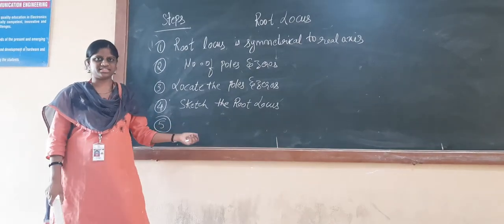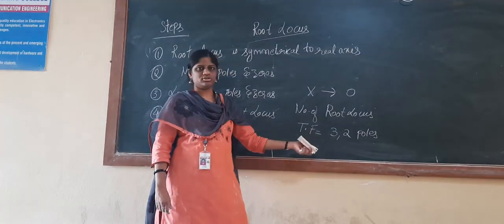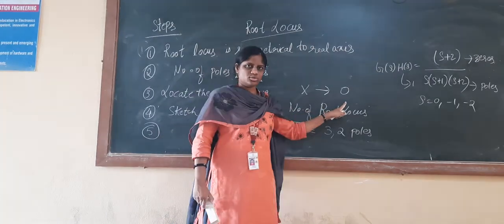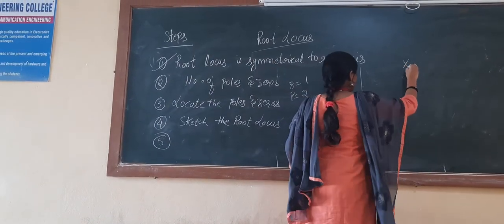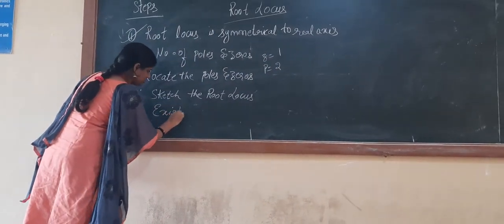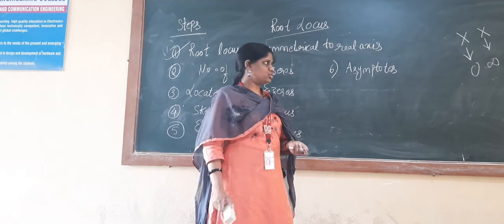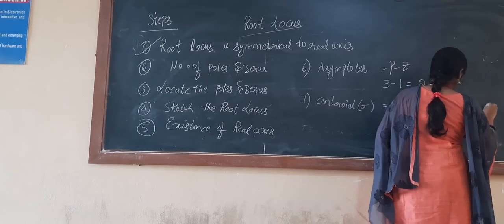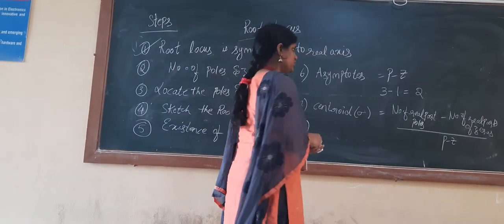Root Locus Part 2